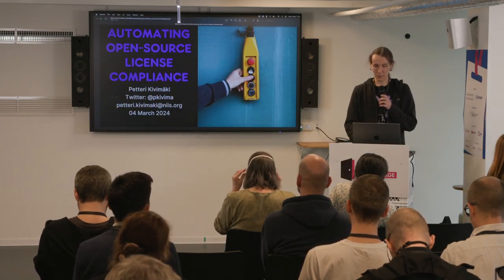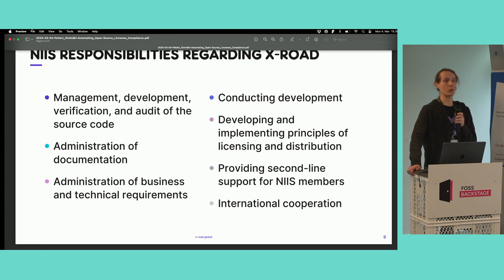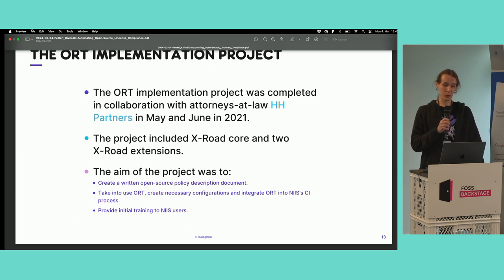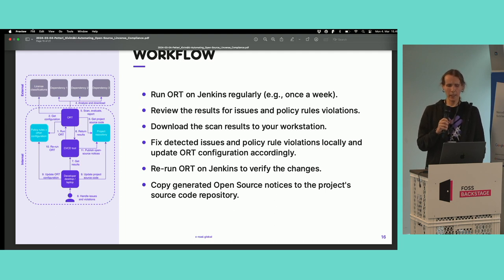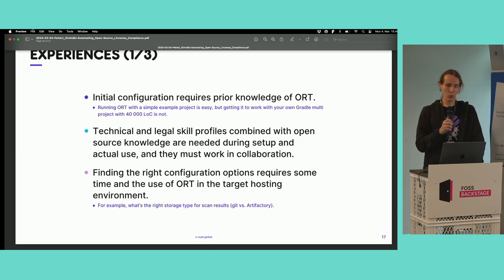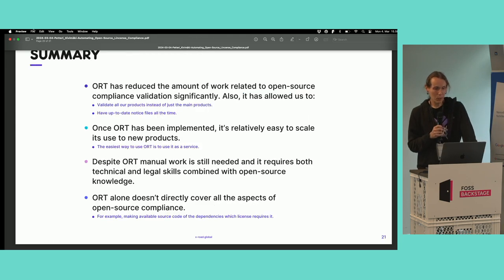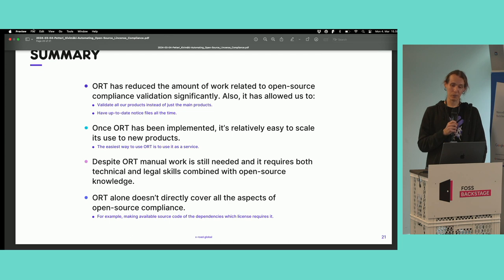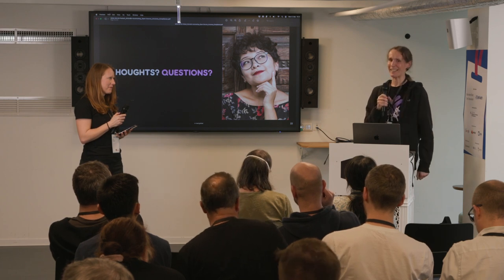Petteri Kivimäki – Automating Open-Source License Compliance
X-Road® is open-source software and ecosystem solution that provides unified and secure data exchange between organisations. X-Road is a digital public good verified by the Digital Public Goods Alliance, and it’s released under the MIT open source license and is available free of charge. X-Road is used as a national data exchange solution in Estonia, Finland, Iceland and many other countries around the world. The dependencies are managed using different package management systems depending on their implementation technologies, e.g., Gradle / Java, NPM / Javascript. Overall, the number of direct dependencies is counted in tens and the number of transitive dependencies is counted in hundreds. The main challenges regarding the open source license compliance are how to meet the requirements of the licenses of different 3rd party components and how to know that they're not conflicting with the main license? Until 2021 the legal qualities of the X-Road’s software packages were validated approximately once year using a project based approach that required a lot of manual work. In summer 2021, the open source compliance was automated to the largest effective extent by taking into use Open Source Review Toolkit (ORT) and integrating it into the development process and CI/CD pipelines. In my talk, I'm going to give an overview of X-Road first. Then, I'm going to discuss the open source compliance automation project, its different phases and deliverables. The main scope of the presentation is to discuss the benefits of open source compliance automation and what should be taken consideration in the process.